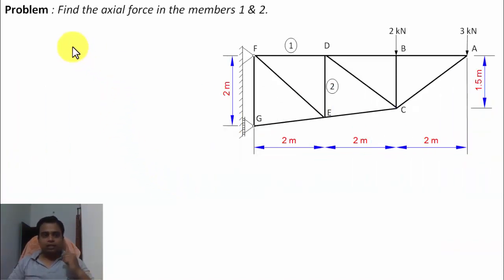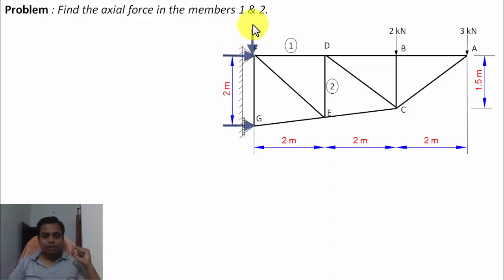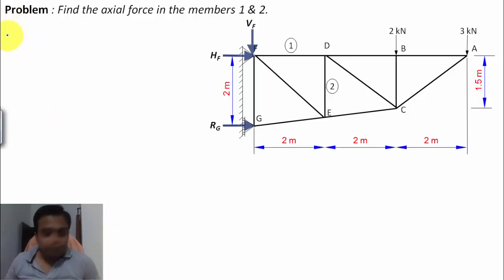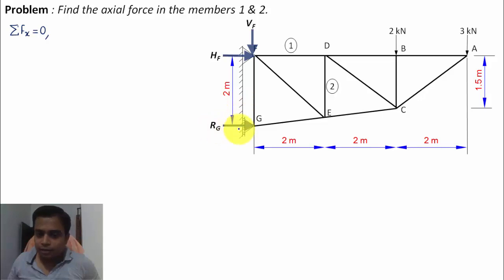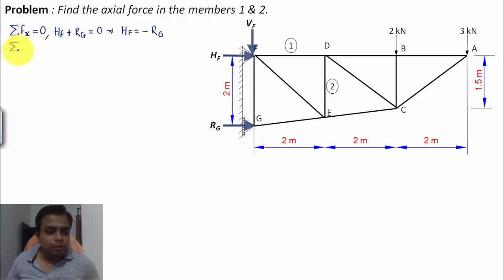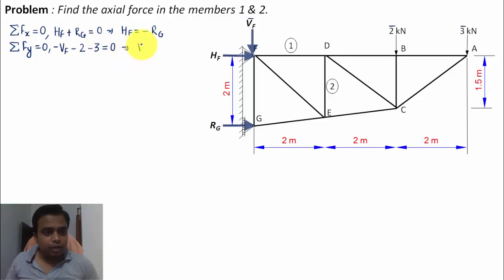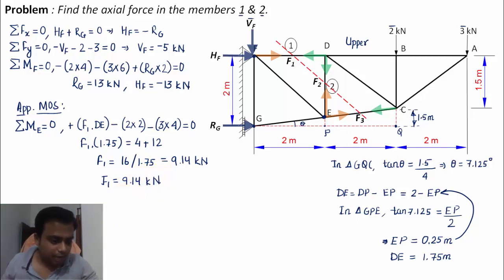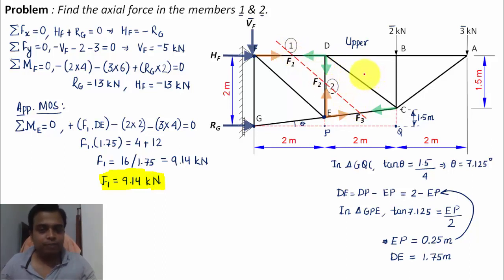Trusses_Method of Section_Problem 7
This is going to be the seventh tutorial in this lecture series on truss. In this tutorial we will be discussing as to how the axial forces in any member of a given truss can be calculated.
The method adopted is Method of Section.